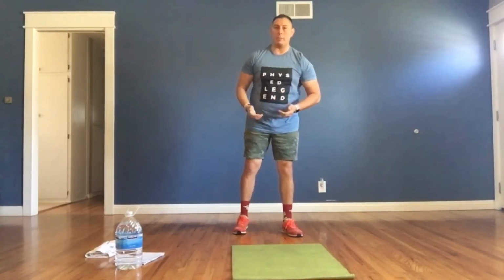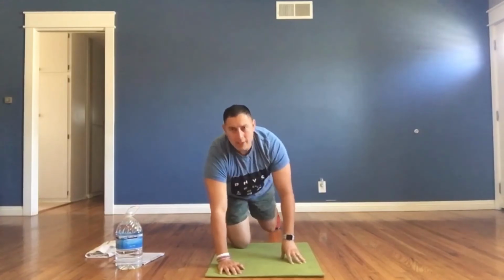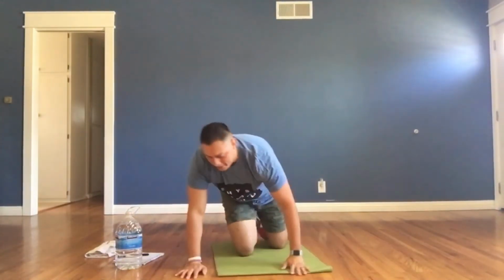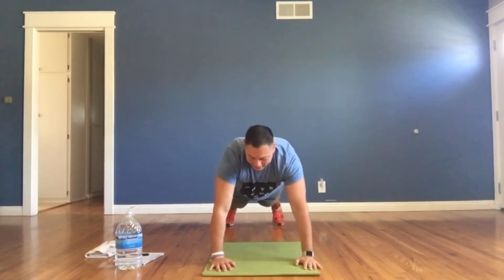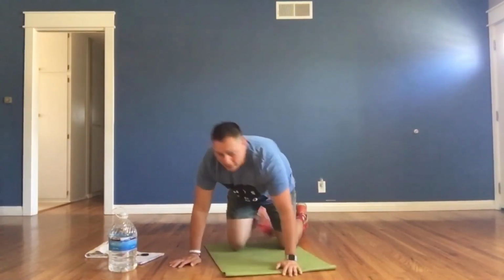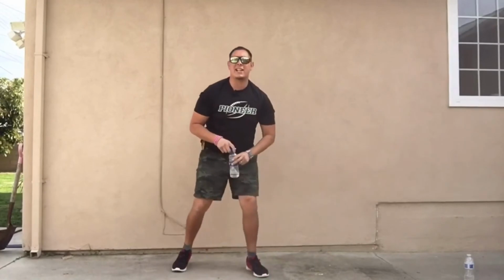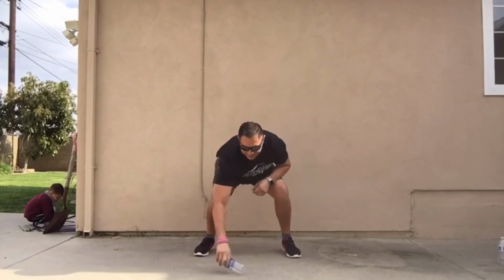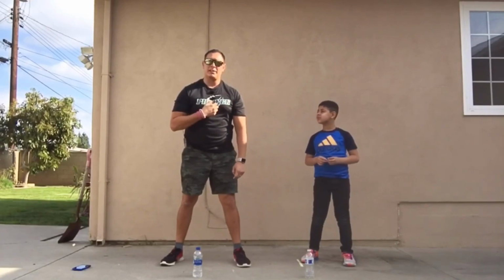PE at Home Full Lessons | Physical Education at Home: The Water Bottle Challenge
In this pe at home full lessons plan video I go over this weeks word of the week,  FAST 5 workout, and a fun DIY PE activity. This pe at home full lessons will get your kids active and moving.

Activity of the day materials needed:
Water bottle (slightly filled)

Lesson plans, videos, week at glance, teaching resources check out my Teachers Pay Teachers store:

Take care,
Mr. Garcia